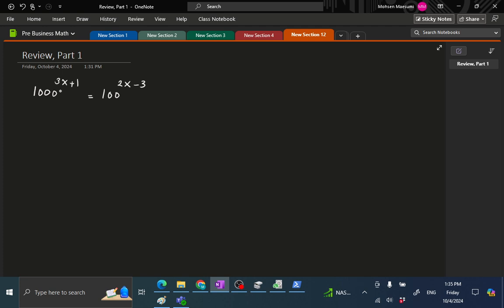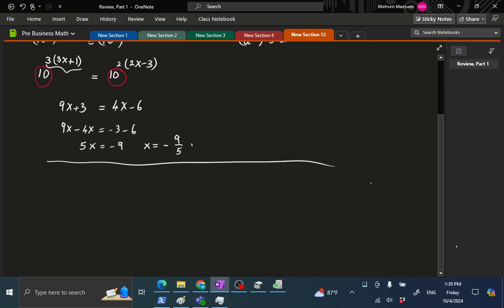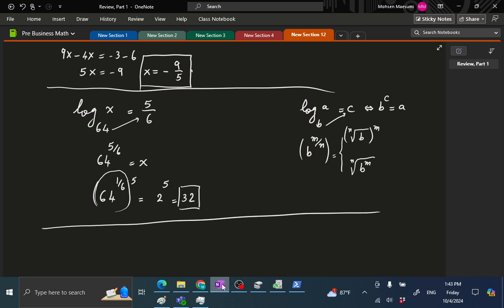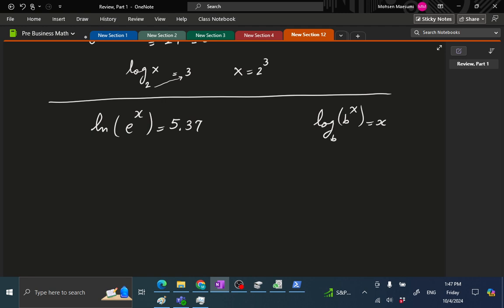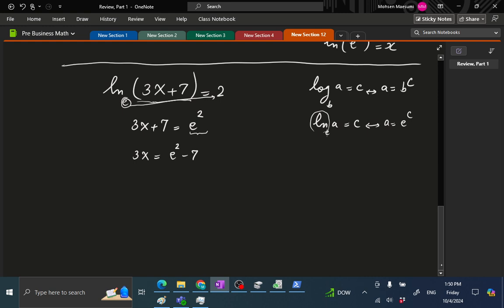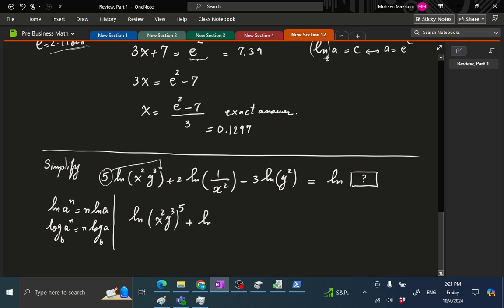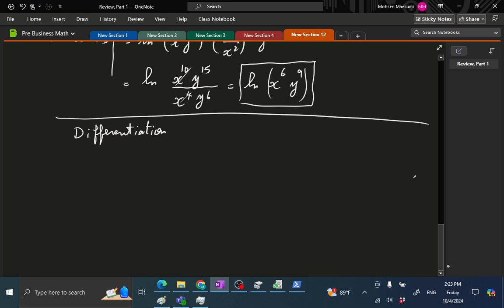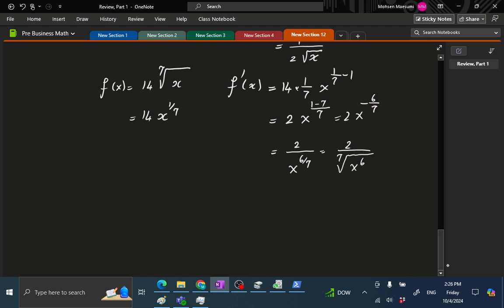Review 1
Review of exponential and logarithmic functions and derivative of power functions.

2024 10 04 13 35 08